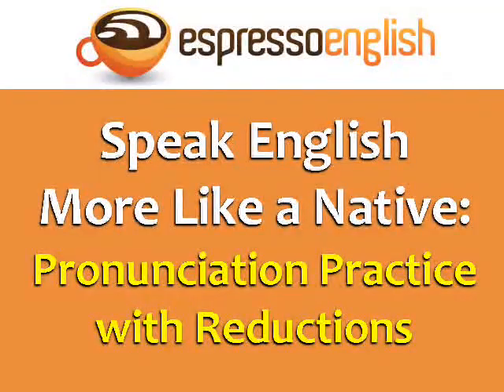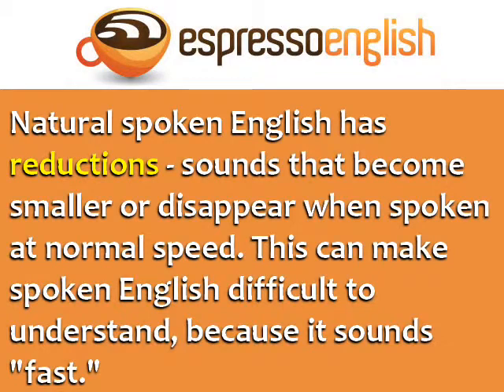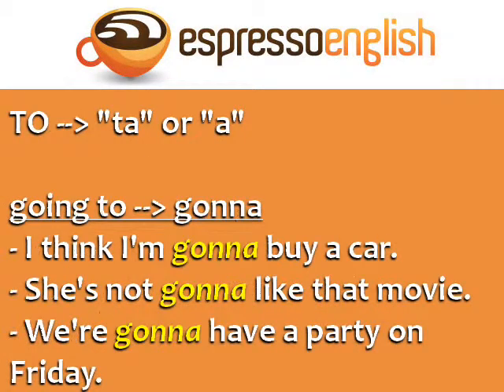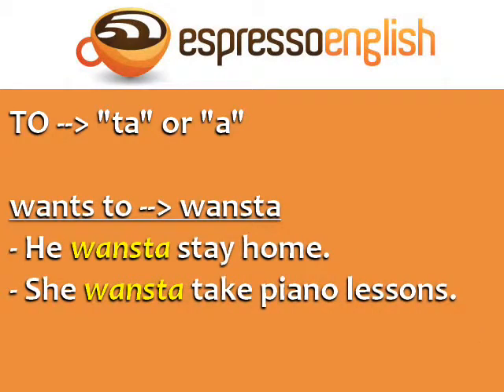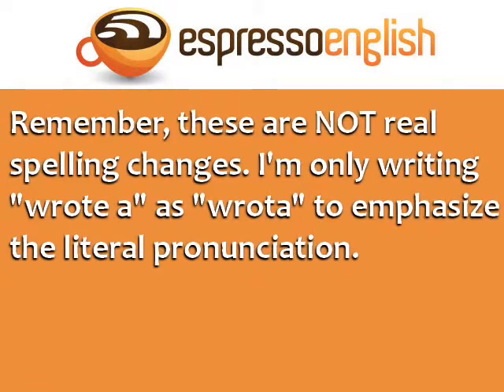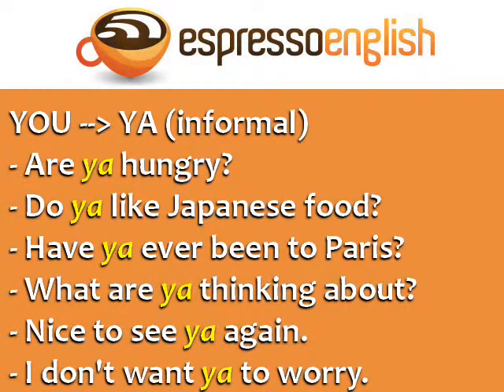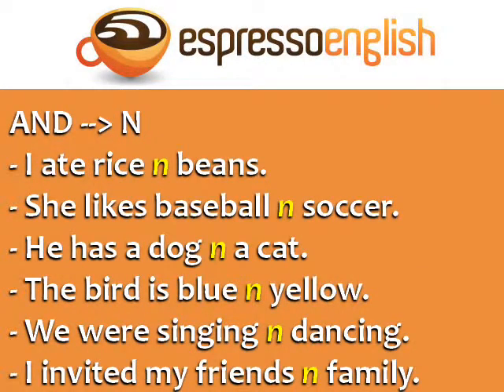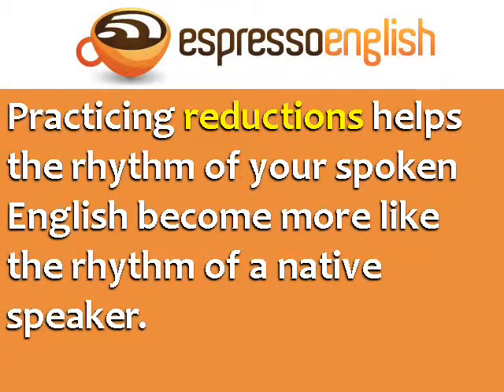SPEAK ENGLISH MORE LIKE A NATIVE